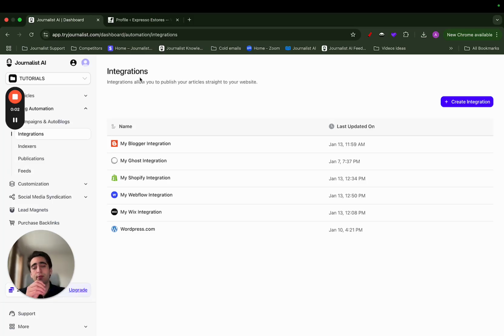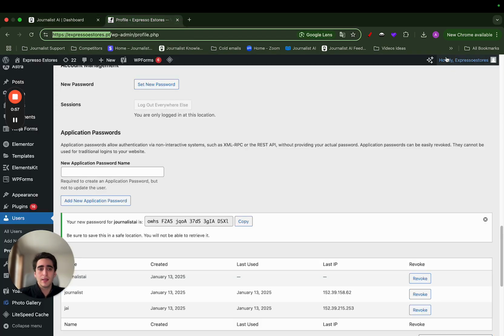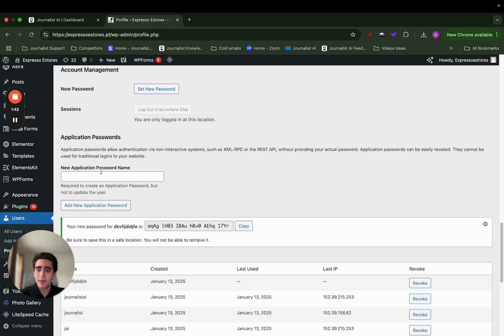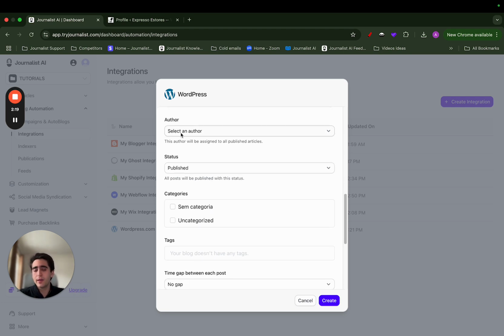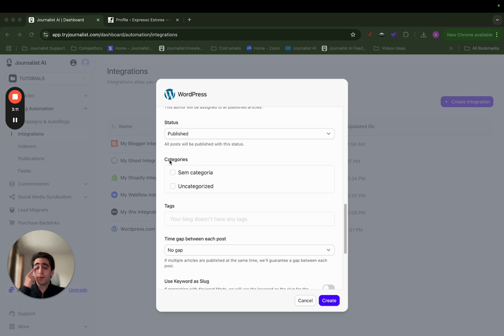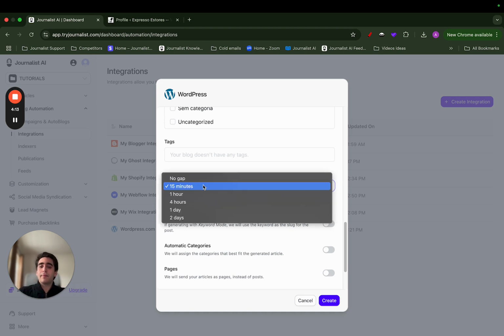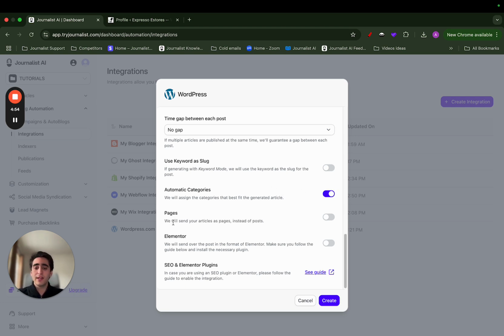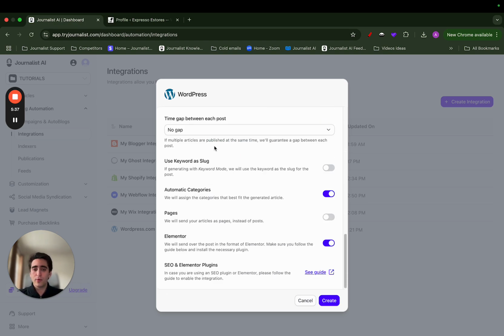Connect WordPress with Arvow